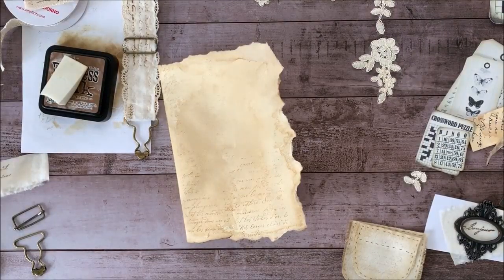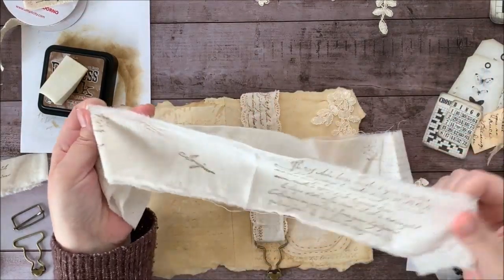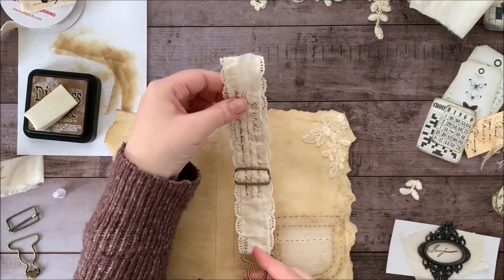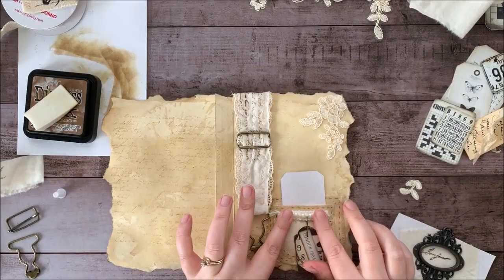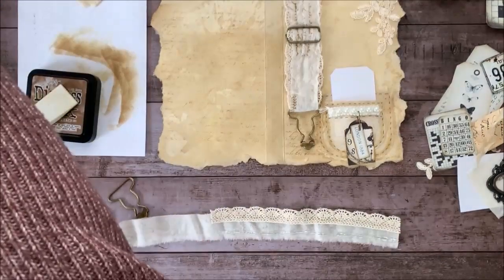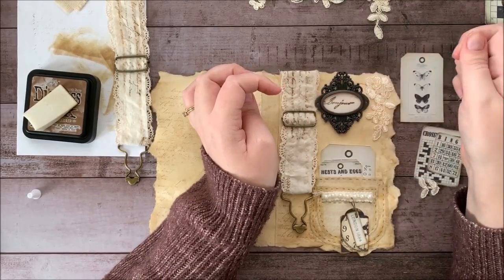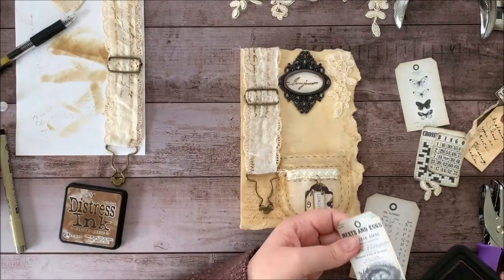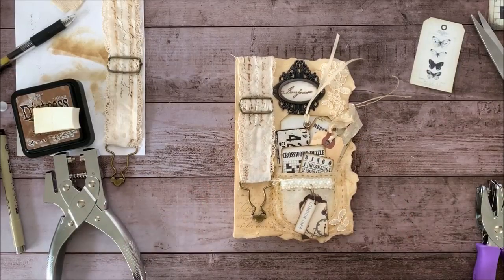Suspender Junk Journal Cover MPP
LINKS FROM TODAY'S TUTORIAL:
TATTERED LACES (hand stamped fabric ribbon):

MY JUNK TREASURES (inspiration journal):

MPP PRINTABLES USED
BLACK & WHITE EPHEMERA:

ANTIQUE TAGS & CARDS:

INDUSTRIAL NUMBER TAGS:
ITEMS USED IN THIS VIDEO:
MICRON PENS:

BULB SAFETY PINS:

TIM HOLTZ ORNATE PLATES:

1/16th INCH MICRO CIRCLE PUNCH:

EYELET PUNCH

MUSLIN FABRIC (for pockets):

SUSPENDER BUCKLES:

PEARL RIBBON:

LACE APPLIQUES: